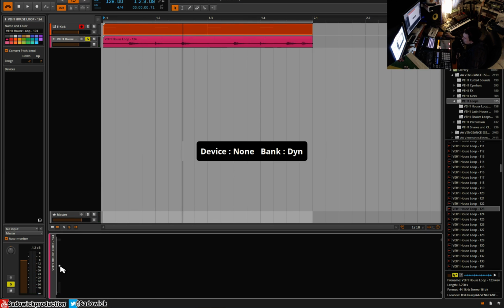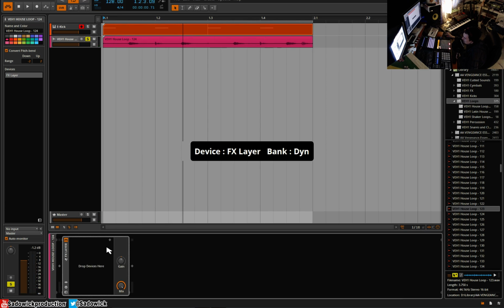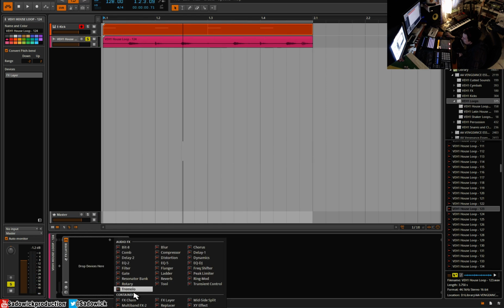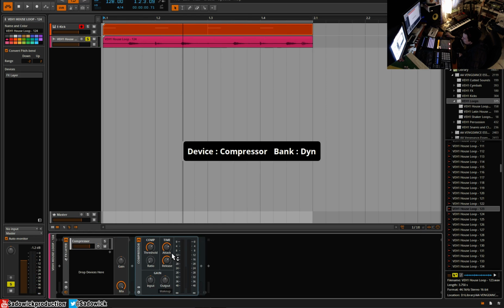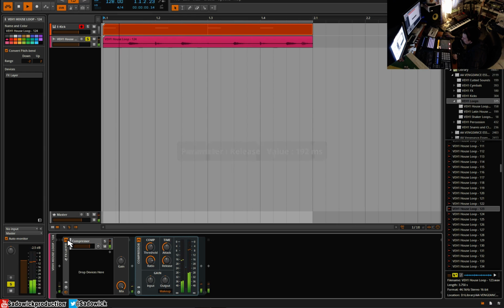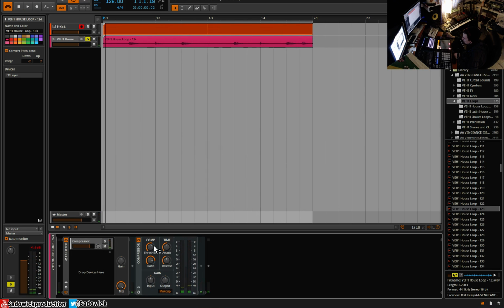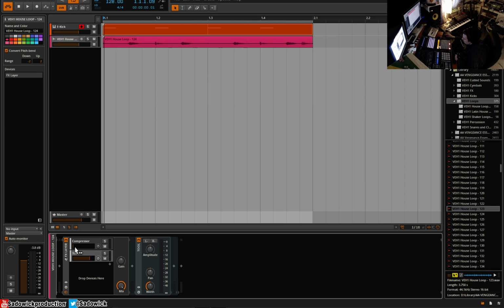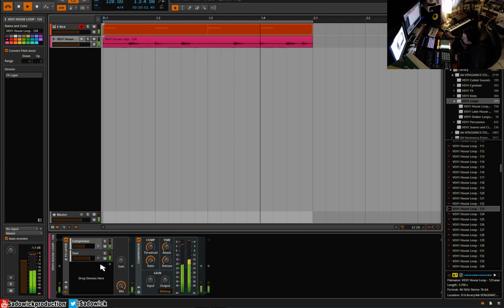Parallel & New York Compression In Bitwig